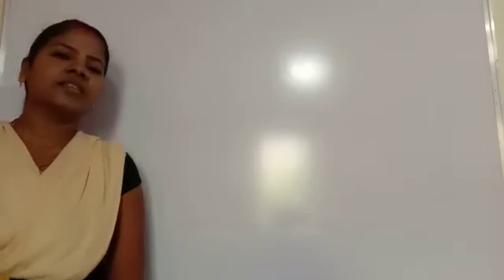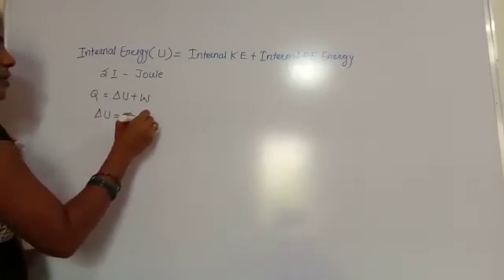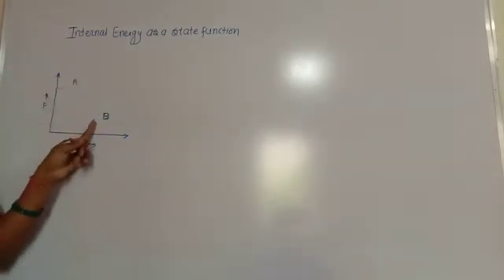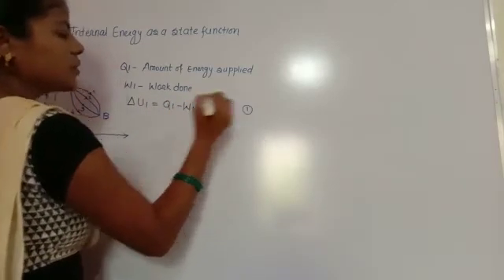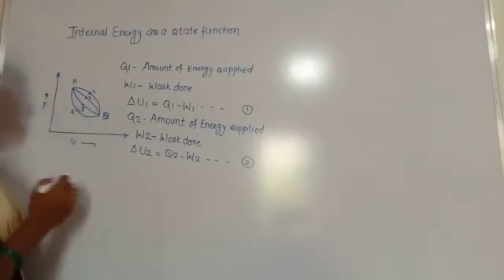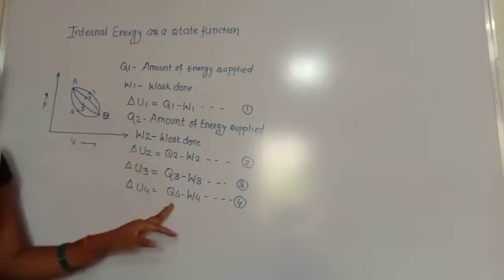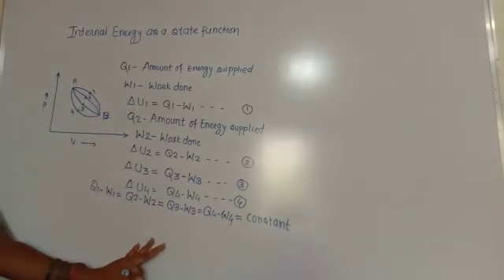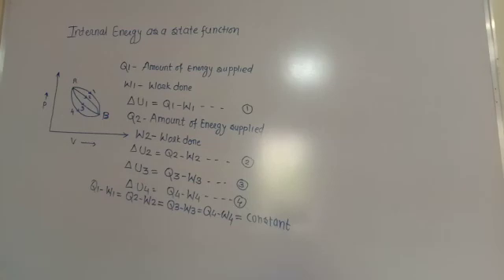B Sc Sem III P1 Unit I internal energy as a state of function